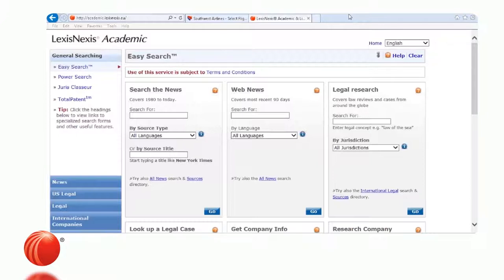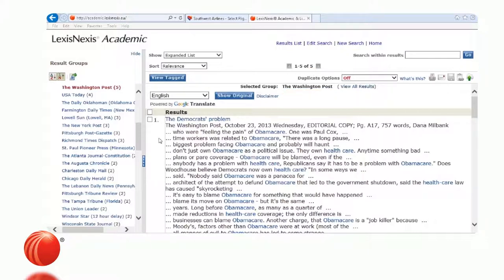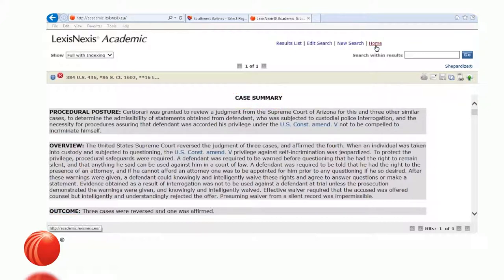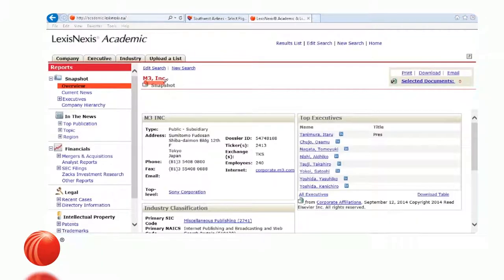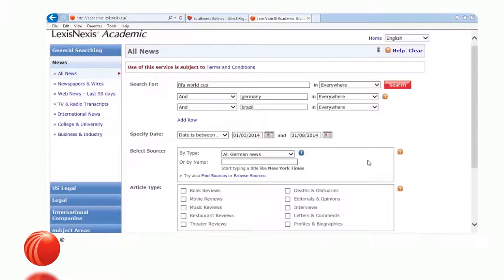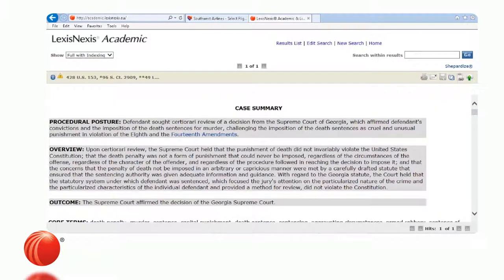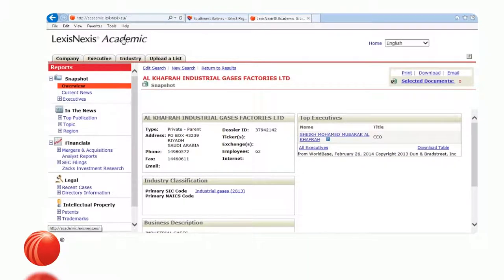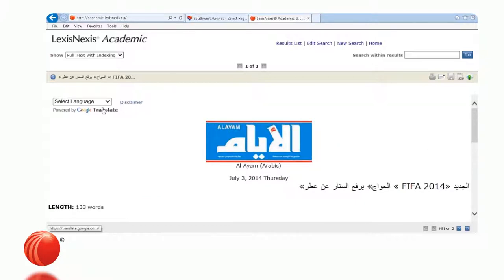Webinar LexisNexis Academic